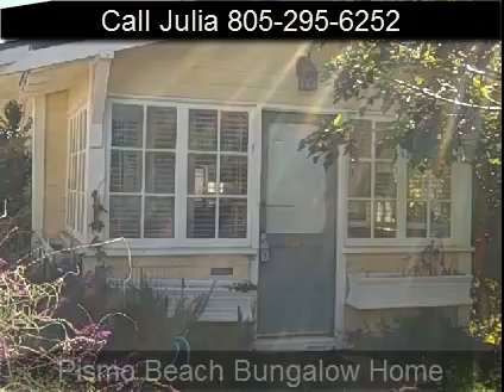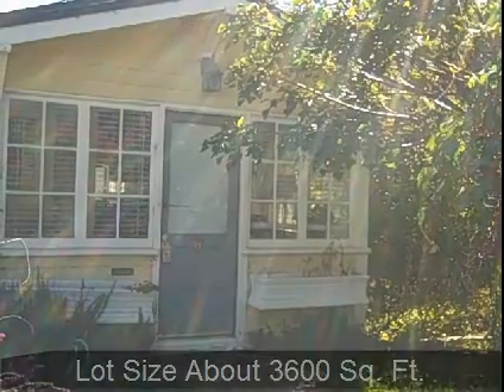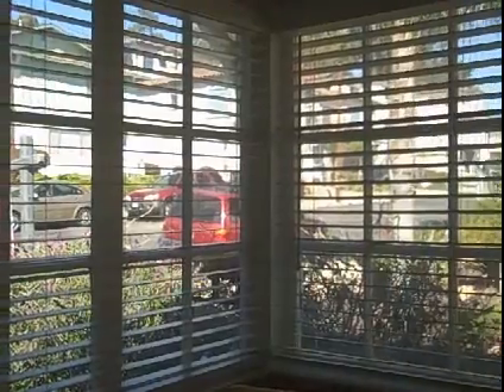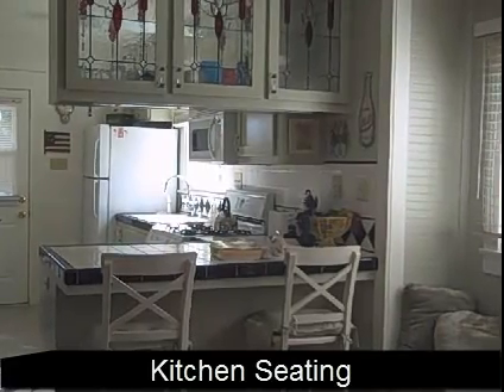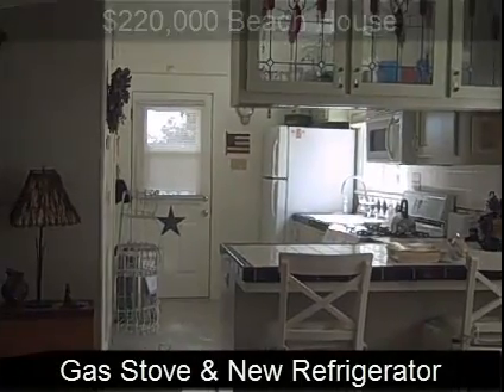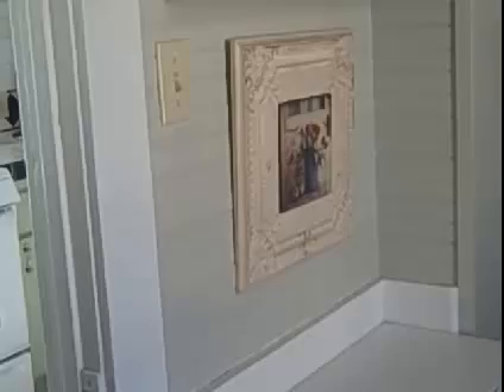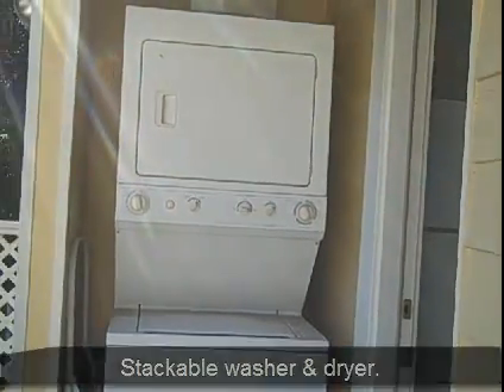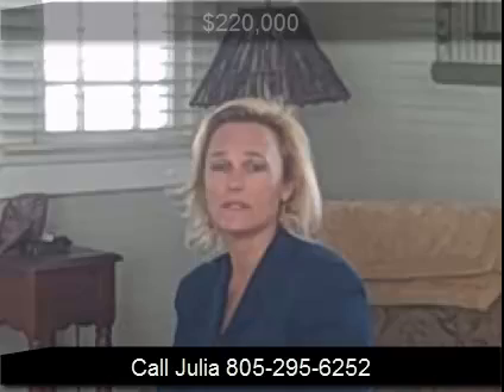Bunglow Home Pismo Beach Built 1930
Code PB797641Reduced to $220,000 Check out this little gem! This adorable remodeled studio is just blocks to the beach. Just the right size for a weekend getaway! This is a perfect opportunity to own a piece of Pismo Beach for under $300,000. Get it before it's gone!